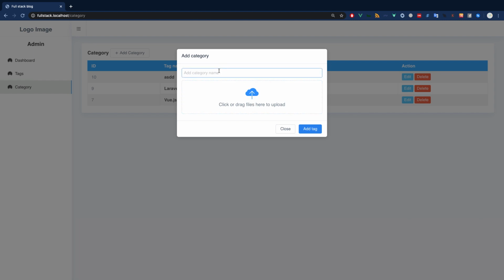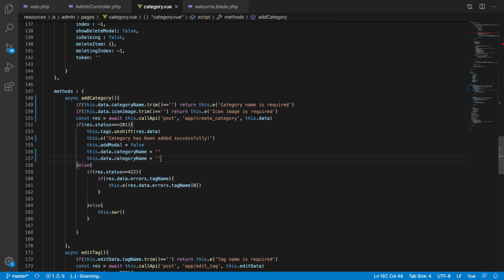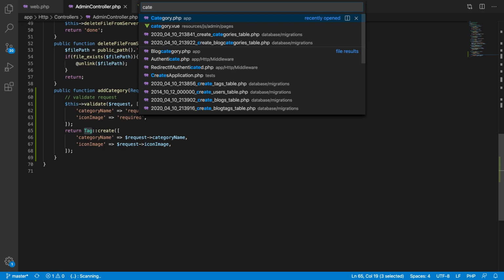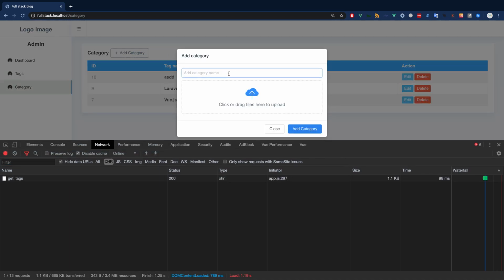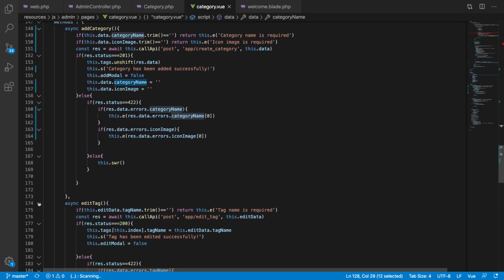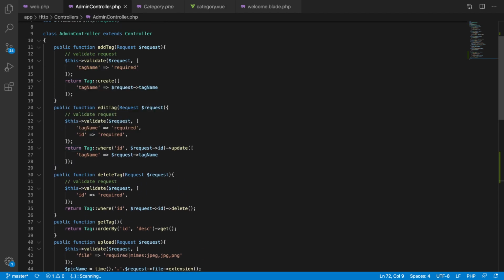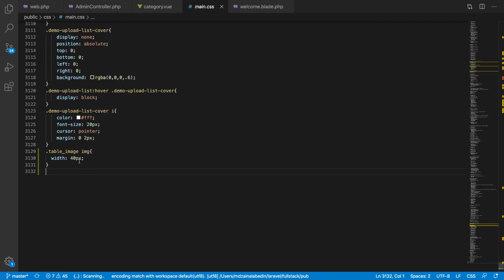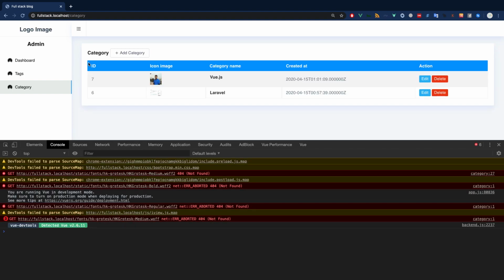Laravel vuejs add and get category with image | Full stack laravel vue development | Part - 12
Admission going on for Laravel, vue, reactjs, nodejs, flutter and database design.
In this video you will learn how to add category with image and show them instantly in your vue.

1. Route ​
2. Model ​
3. View ​
4. Controller ​
5. Query​
6. Middleware ​
7. Authentication​
8. Relationships ​
9. Email sending ​
10. Account/Password recovery

1. Vue router ​
2. Vuex​
3. Components ​
4. Mixin ​
5. Methods ​
6. Hooks​
7. Filters ​
8. iView UI ​
9. Computed ​
10. Data function ​
11. Two-way binding​
12. Axios​
13. Vue conditions ​
14. Vue loops ​
15. Vue editor.js​